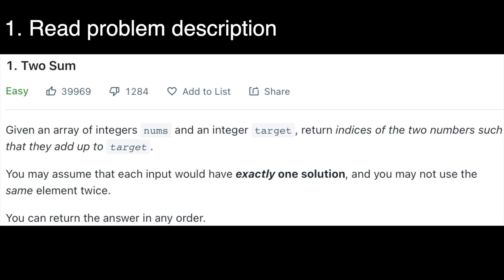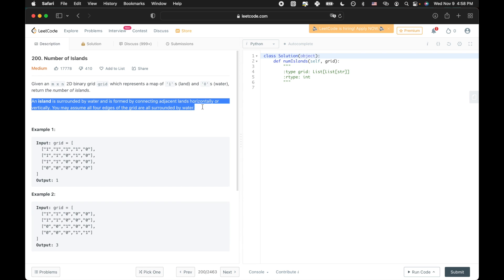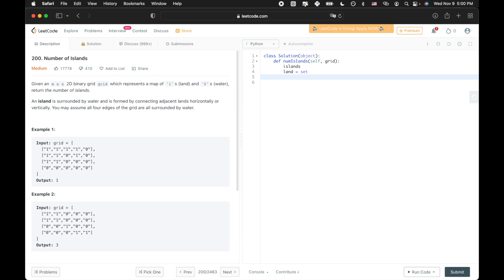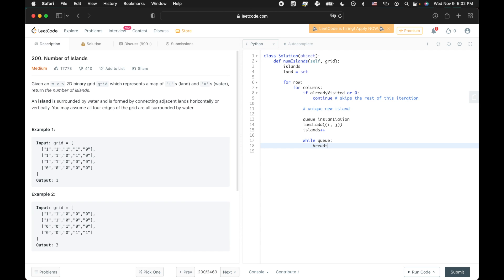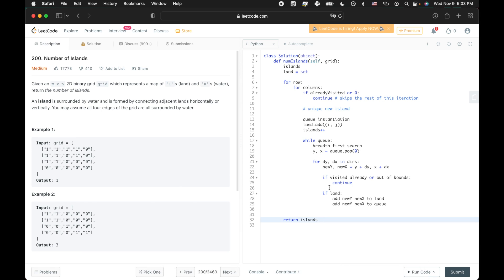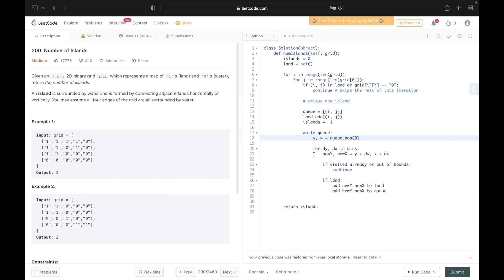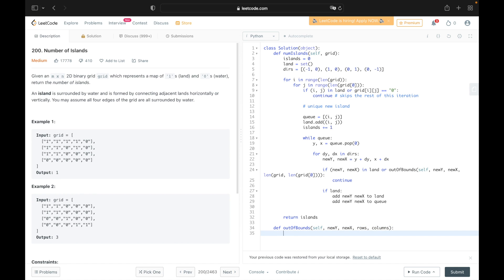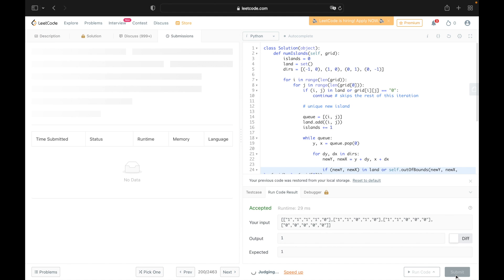How to Solve ANY Leetcode Question (My Strategy)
When I started leetcoding, even the easy problems were really difficult for me. Over the course of a few months and after solving over 300 problems, I developed a system for how to solve a vast majority of the problems I've come across. Here's my system explained!

Principles by Ray Dalio
The Courage to be Disliked by Ichiro Kishimi
Think and Grow Rich by Napoleon Hill
Think Like a Monk by Jay Shetty
The Psychology of Money by Morgan Housel

My Equipment!

In this video, I walk you through how I effectively studied Leetcode for months in order to prepare for software engineer intern interviews!

If you’re new to the channel: welcome ~ I’m Michael and I'm a rising senior at Carnegie Mellon University studying Information Systems.

Contents
0:00 Intro & Agenda
0:28 Part 1
1:26 Part 2
3:46 Part 3